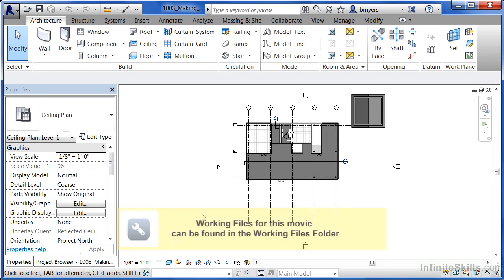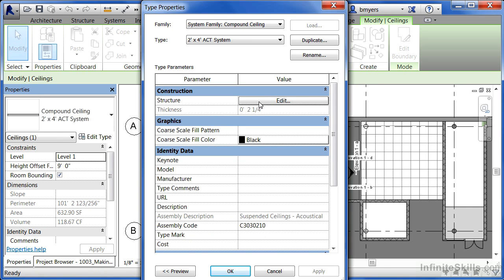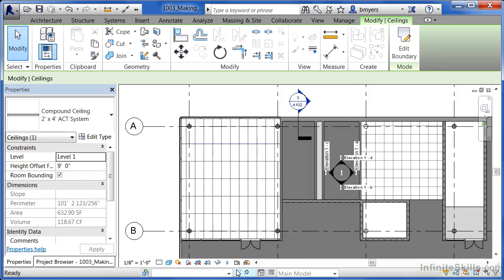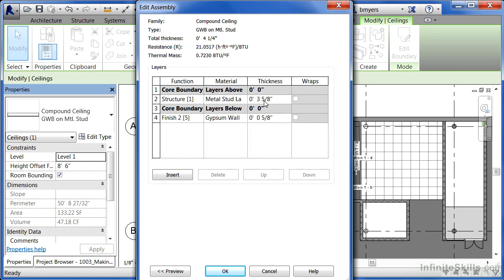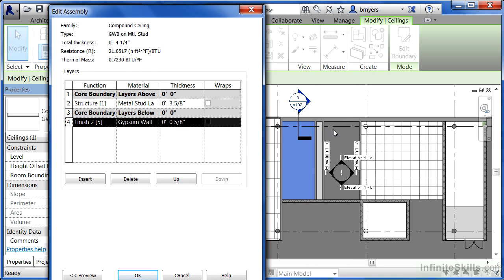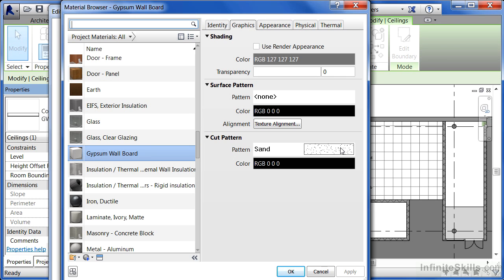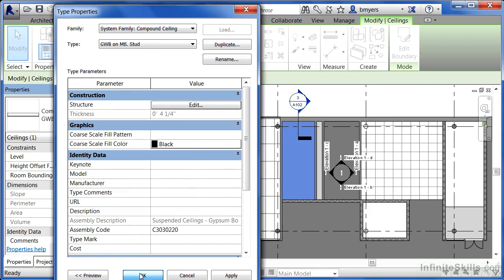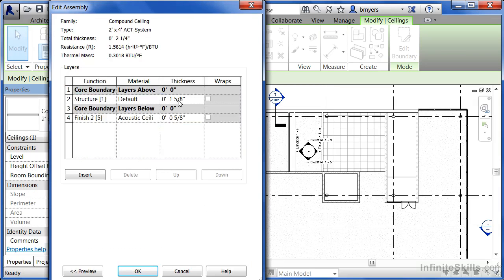REVIT TUTORIAL | Lesson 10.3 Making And Editing Types